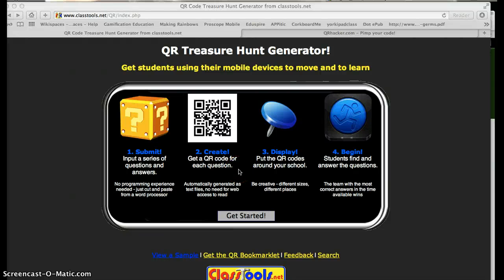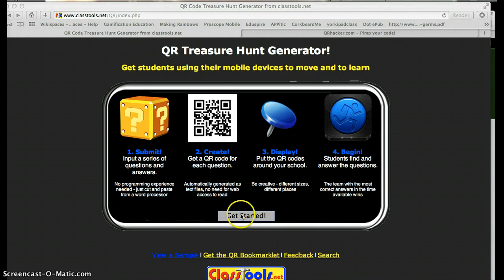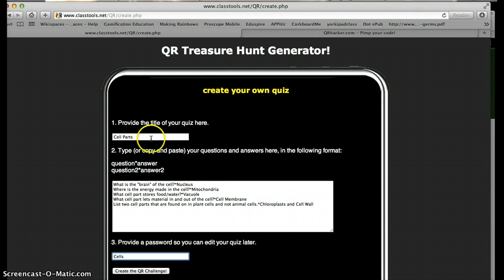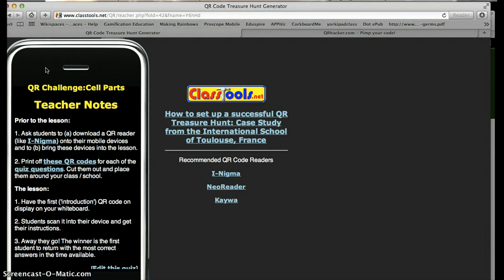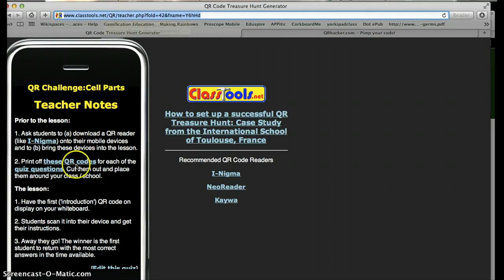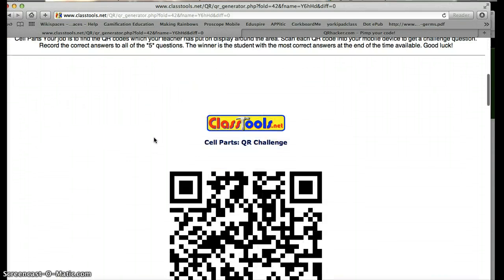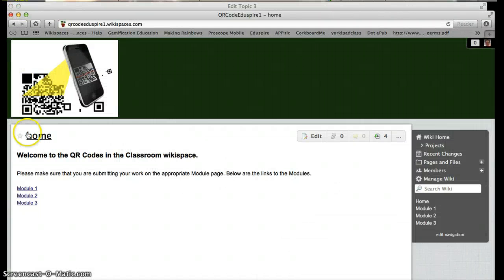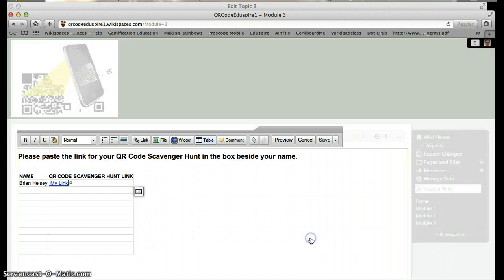How to make a QR Code Scavenger Hunt